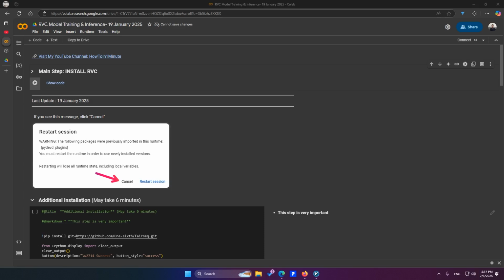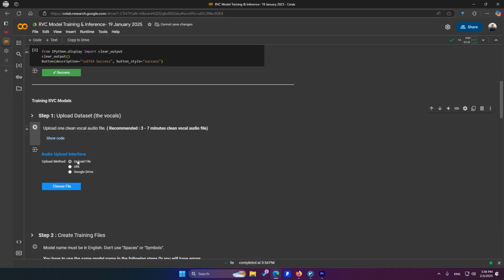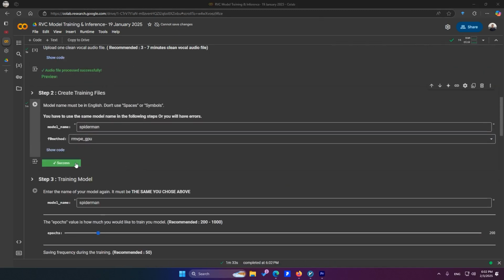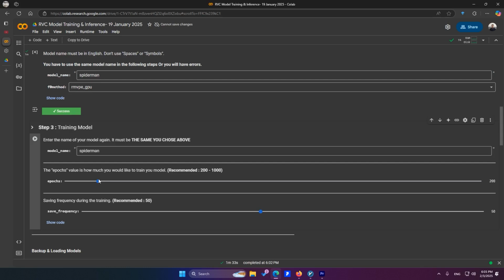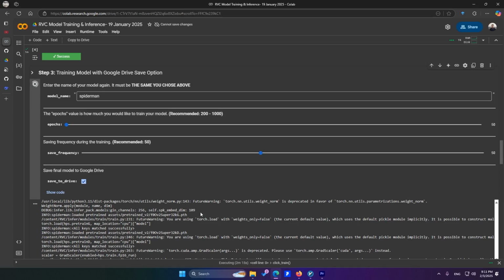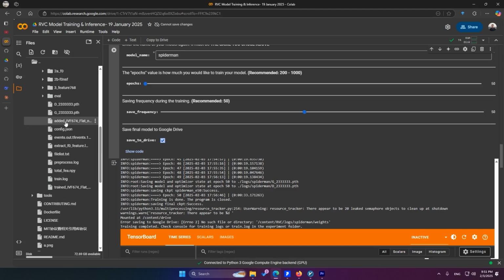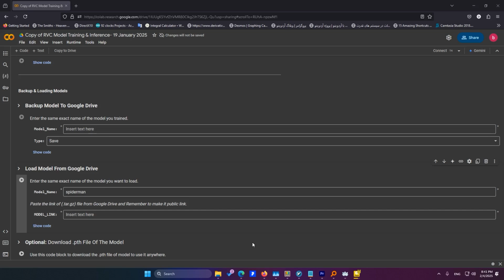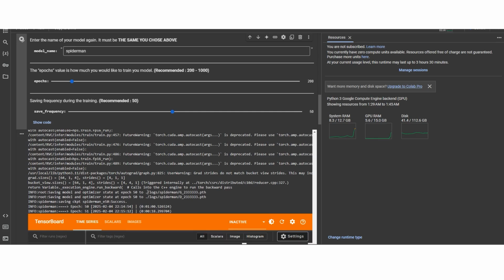How to Train a Voice Model with RVC v2 AI with Google Colab | Easiest Tutorial (2025)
Learn how to train and continue training an AI voice model using RVC in Google Colab. This step-by-step guide covers setting up training, saving checkpoints, resuming from backups, and optimizing your model efficiently. Perfect for anyone looking to create high-quality voice models.

Links :
This method is currently disabled. I will fix the issue soon and release a new version.

1:16 - Guide on installing RVC on Google Colab.
2:23 - Starting the AI voice model training process.
8:20 - Downloading the trained model for use.
9:13 - Backing up the model training progress and resuming training later.